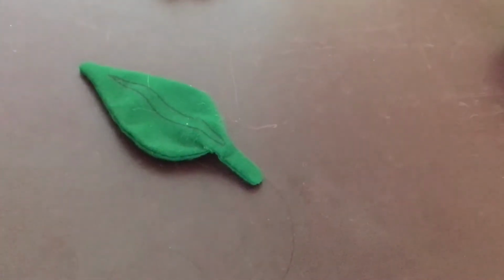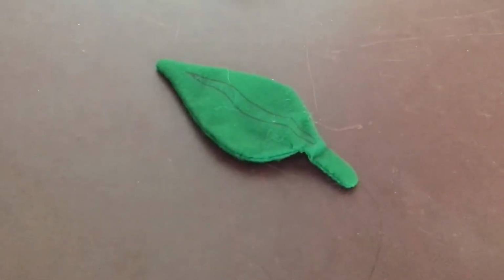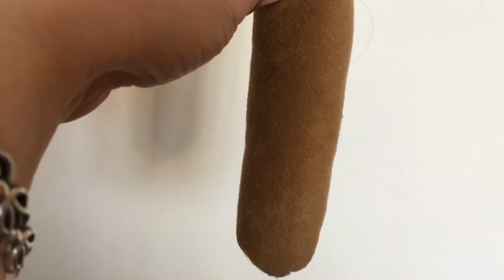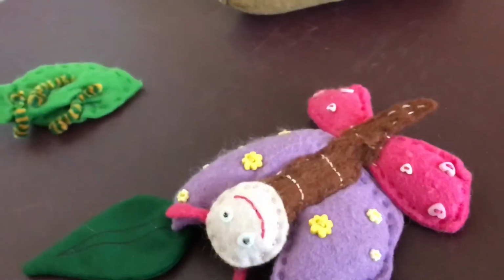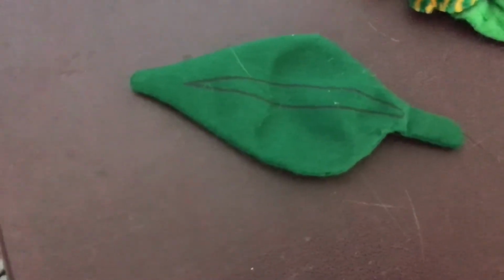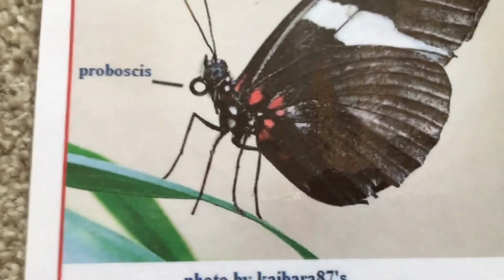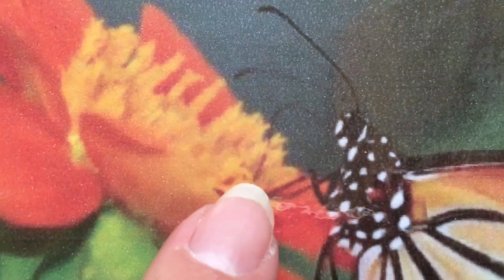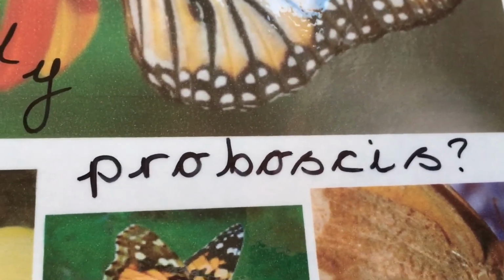The Very Hungry Caterpillar.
Butterfly Life Cycle.